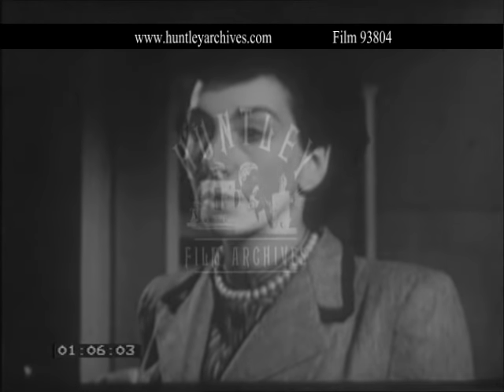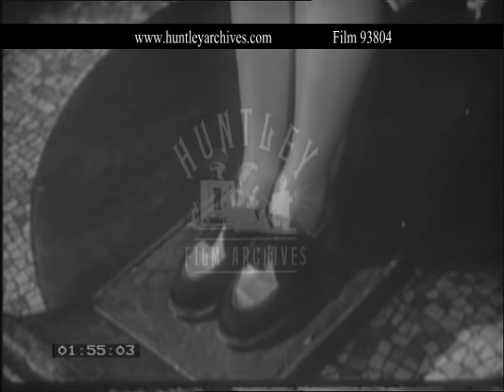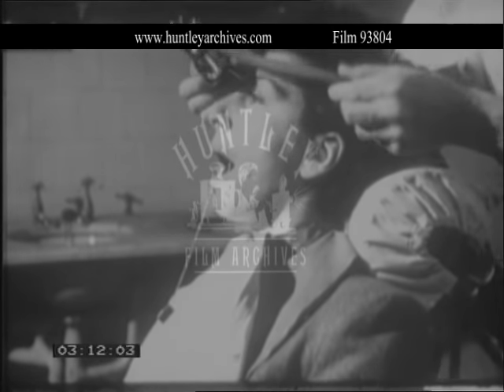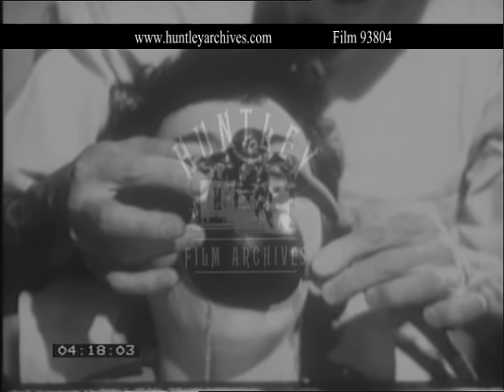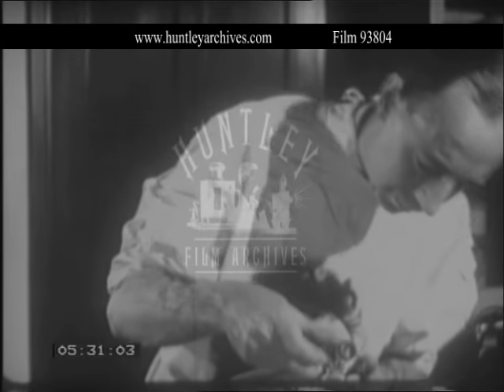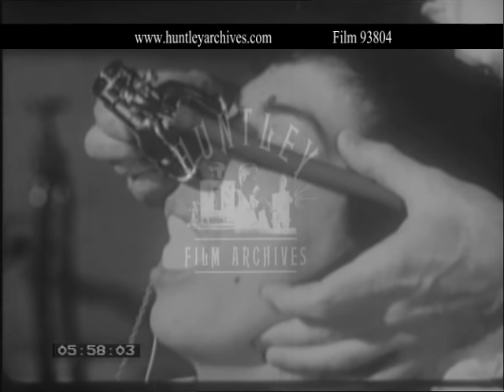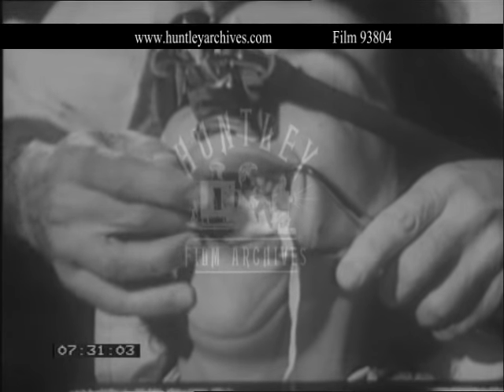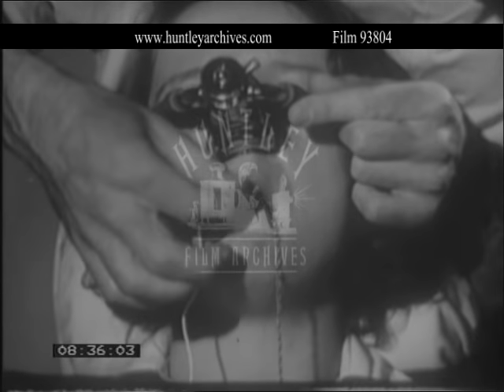Dental Anaesthesia. Archive film 93804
Dentistry.  Anaesthesia in the dental chair in the late 1940's
'The average patient'. Woman enters.  Sits in chair and her position is adjusted.  Strapped into chair.  Mask applied and nitrous oxide, with no added oxygen, given
Hand placed over mouth.  Dentist starts.  Upper tooth extracted.  Anaesthesia discontinued and patient wakes.  Britain, 1940's